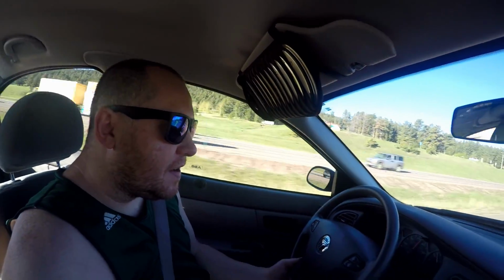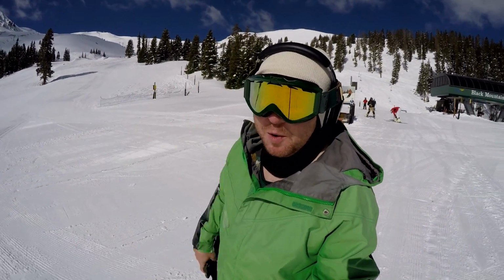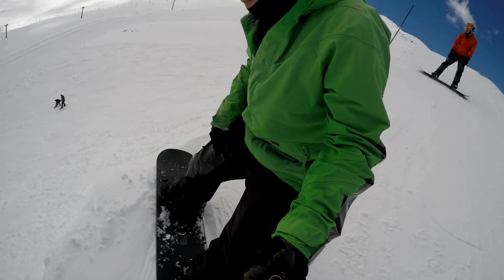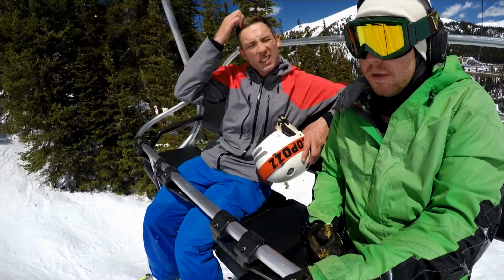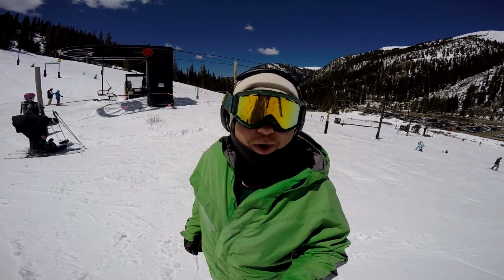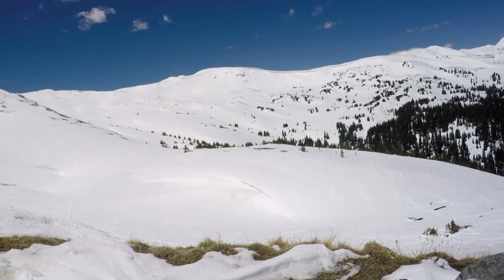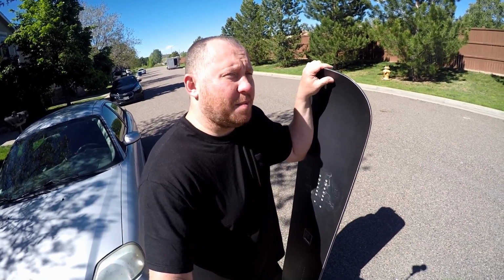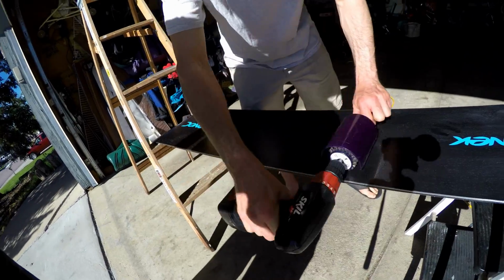Snowboarding May 24th. 'Day in the life' style.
Mixing it up and taping all sorts of stuff I normally wouldn't tape.  Let me know whatcha think!

Bitcoin▶︎ 1DDVXAbpVzSmFpN4HT4gWqJX515ijpsqjx

My 'work in progress' website with info of my specs and thoughts on boards and such (a bit out dated for my newest stuff, but concepts are the same)